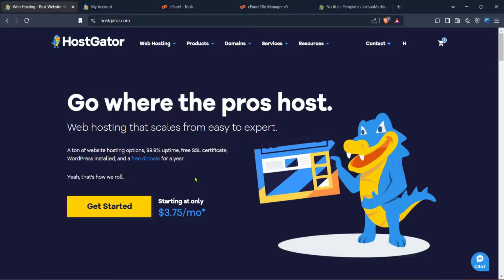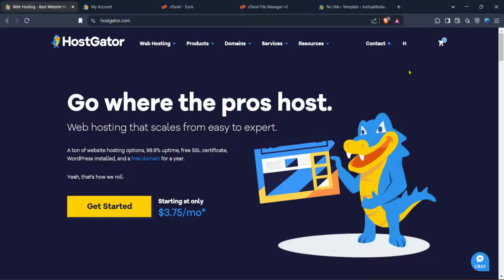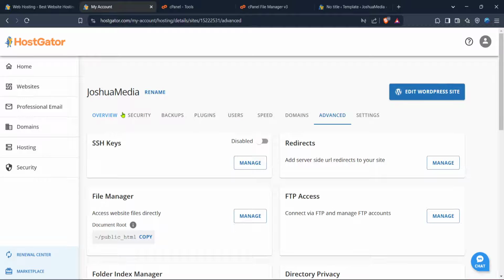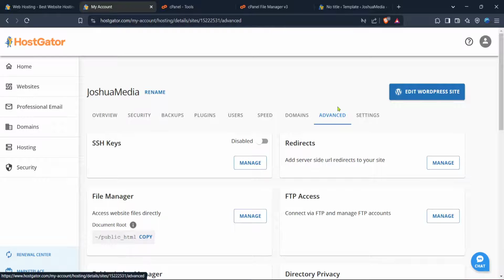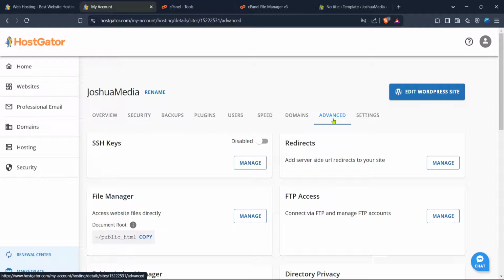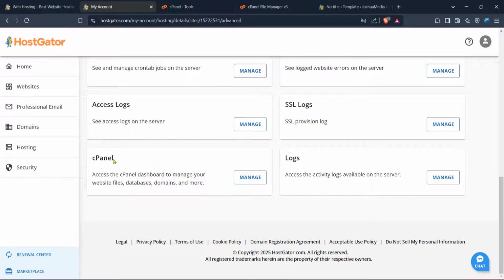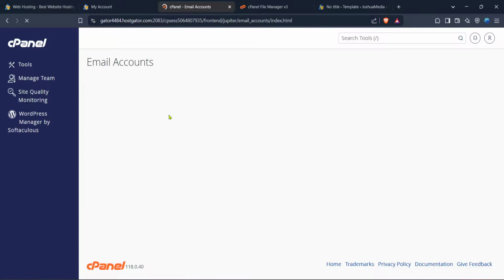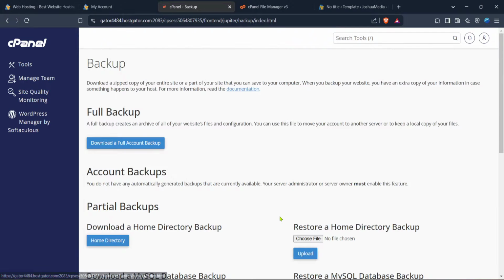How to Use Hostgator (Full 2025 Guide)